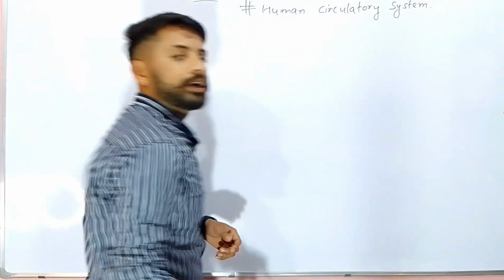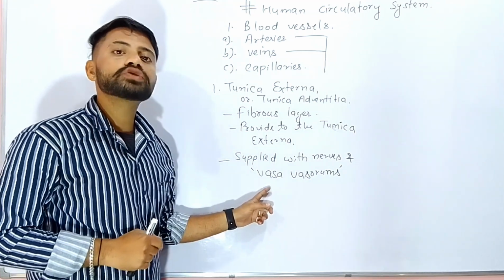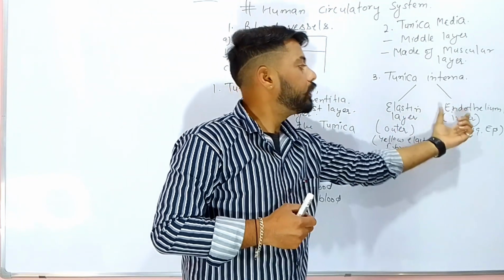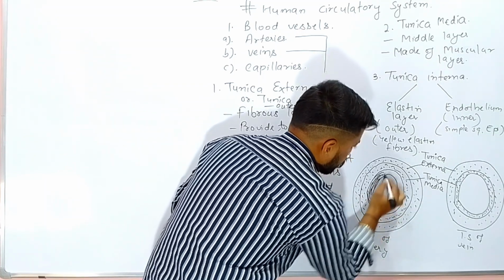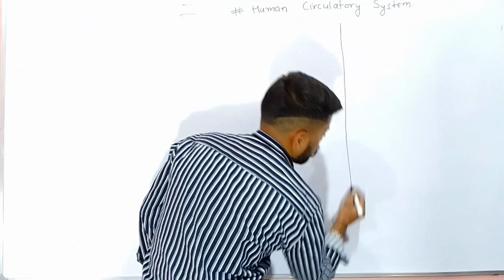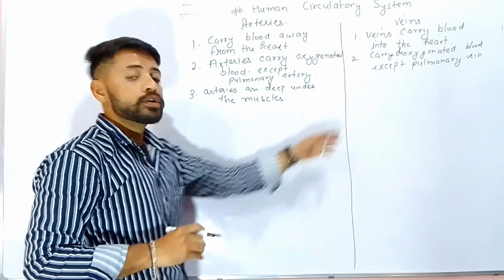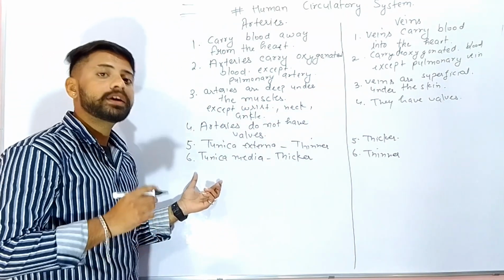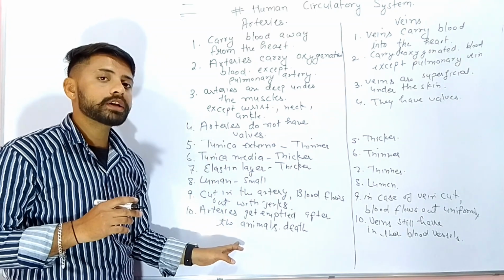Body fluids and circulation (Human circulatory system,_ Blood vessels)